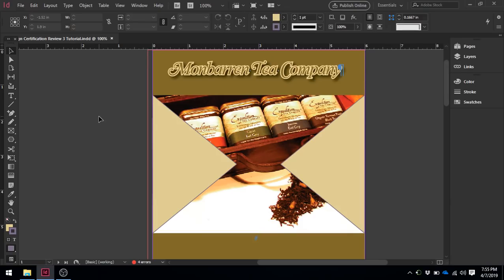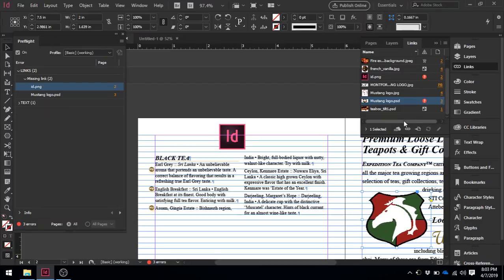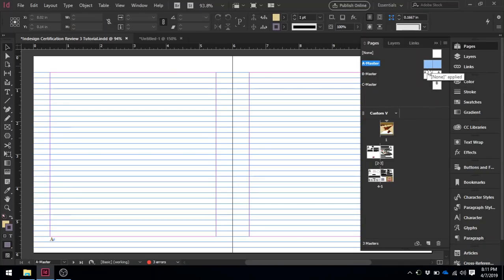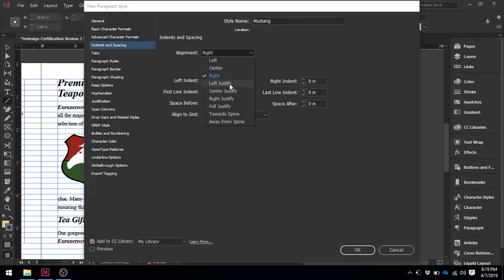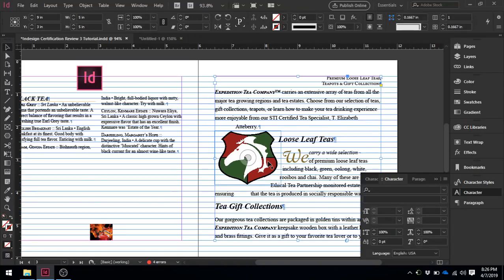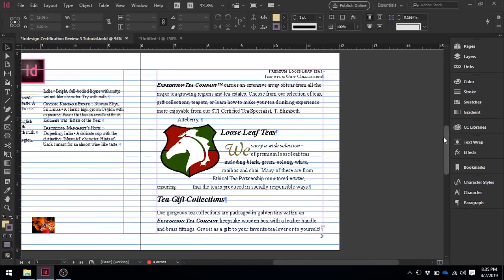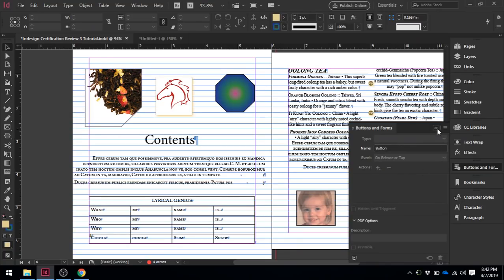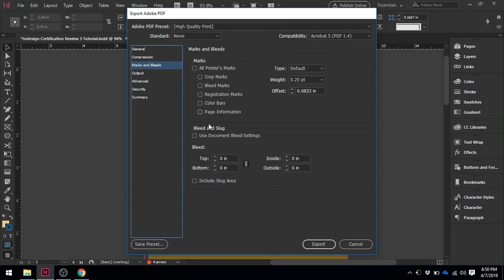InDesign Review 2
This is a second video for reviewing the InDesign material.

**There is a mess up in the video when I demonstrate anchor points but I show you the right way also.**